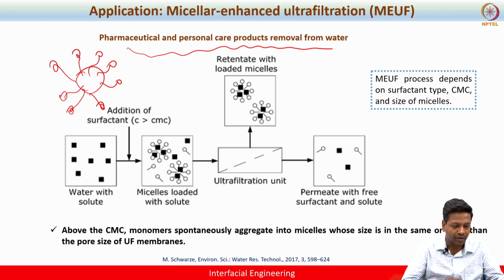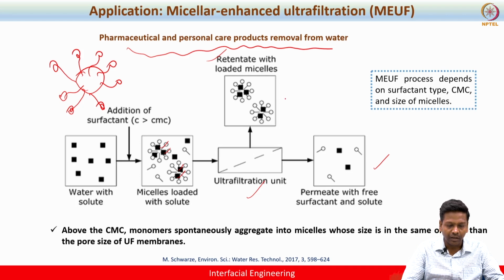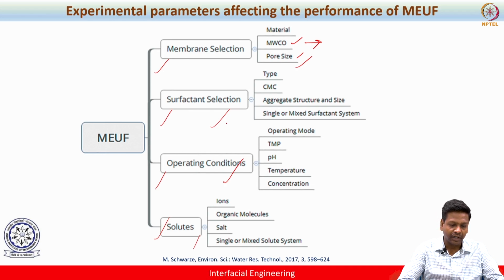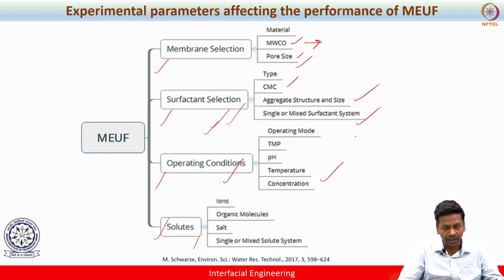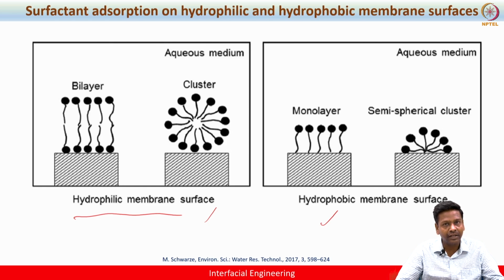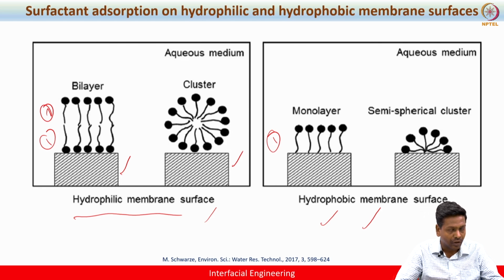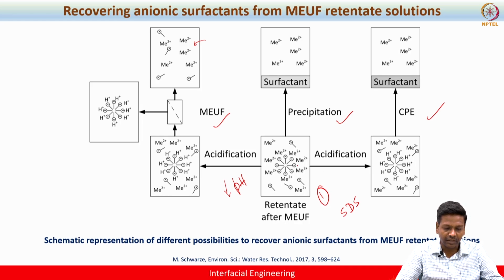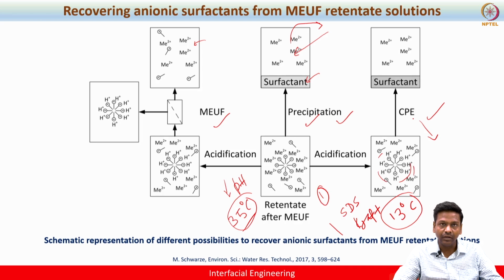Micellar-enhanced ultrafiltration (MEUF): A surfactant-based separation technique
Applications - Pharmacuetical and personal care products removal from waste water; micellar enhanced ultrafiltration (MEUF)